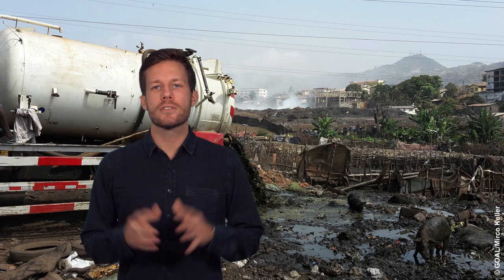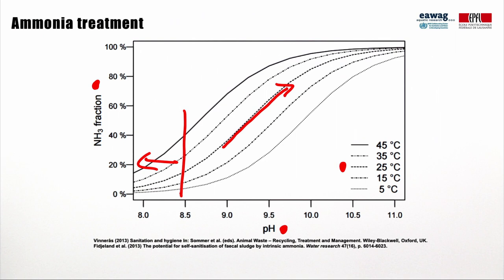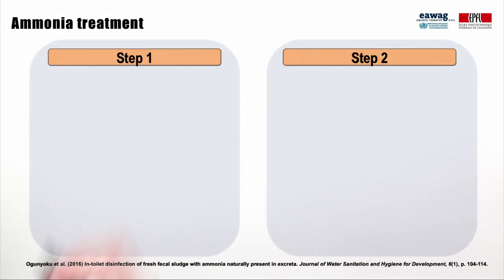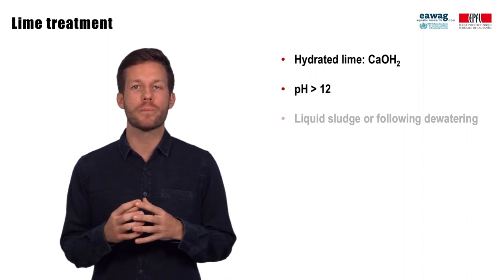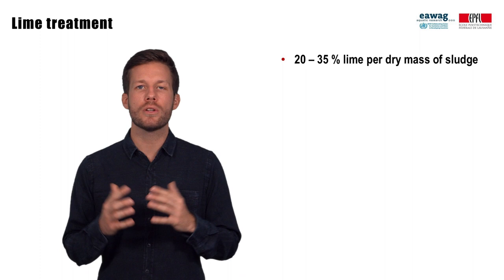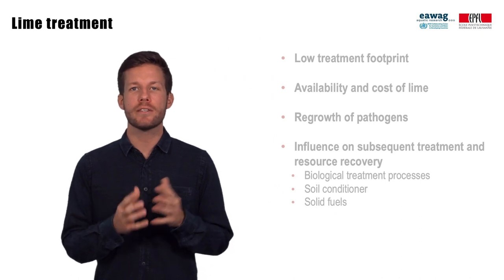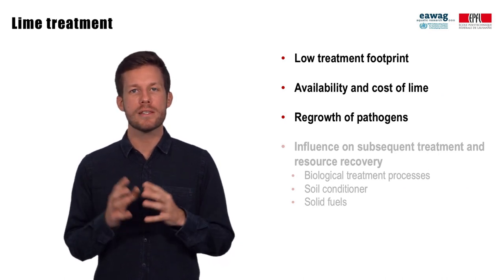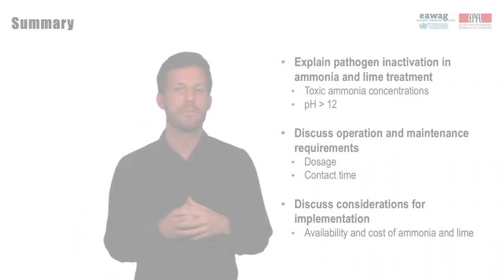5.7 Innovations in ammonia and lime treatment